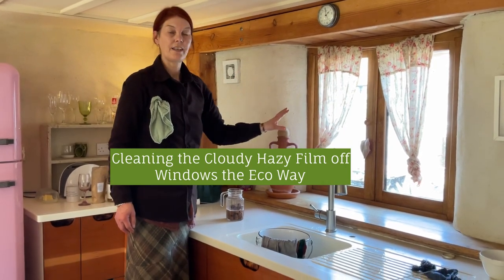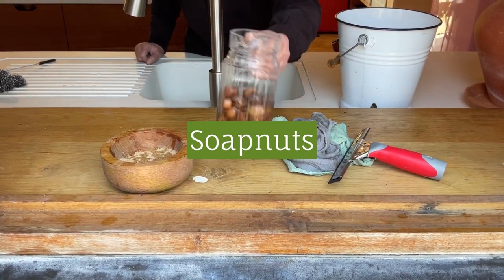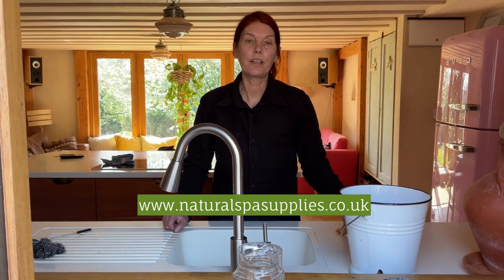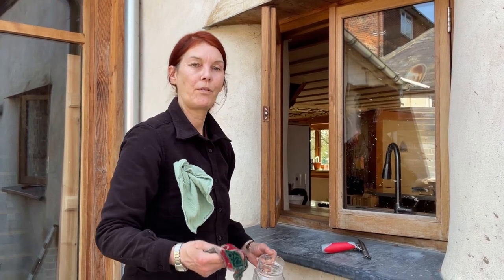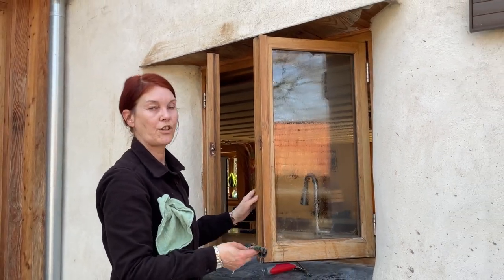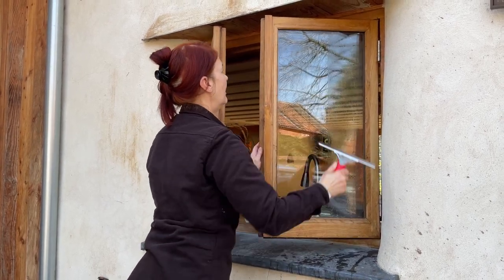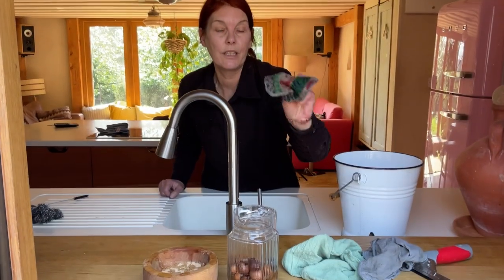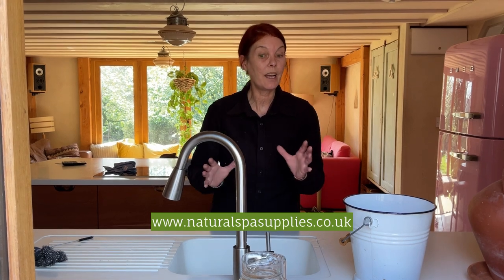How to Clean the Cloudy Hazy Film Off Windows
How to Clean the Cloudy Hazy Film Off Windows - the Eco Way
Nearly all external windows over time will accumulate a cloudy hazy film. It is usually caused by limescale from the masonry – in this case, it is because building work has spread cement splashes and cement dust on to these windows.
It can be really difficult to get rid of this cloudy haze, especially if the windows have been neglected form some time. But we are here to make it easy and to make sure it is Eco all the way.

The essential cleaning products are:
The Scrubby – this cleaning pad, is made of cotton, but it has been treated with wood resin to create a stiff texture. Scrubbies help with so many cleaning tasks that most of my customers have at least 3, for use in the kitchen, bathroom and outdoors. Scrubbies are that useful! I am using the normal sized Scrubby, but we have larger ones too.

We would normally use a Sea Sponge, but in this case, dealing with concrete dust and splashes, the Scrubby is the answer.
We are using Organic Soapnuts as a detergent. As a tree grown soap, it biodegrades easily and you can see it is very safe for the skin – I don’t need rubber gloves. Soapnuts are great for windows, laundry, washing up, car cleaning and shiny surfaces.

Walnut Shell Powder really helps with this task too (and for shower screens). It acts like a cutting agent and speeds up the removal of the hazy film no end. The particles are rounded so they don’t scratch.
The cotton Lint Free Cloths are useful for rinsing. Keep a spare one dry so you can polish out any drips or splashes.

This pages gives you an introduction to our Eco Cleaning products